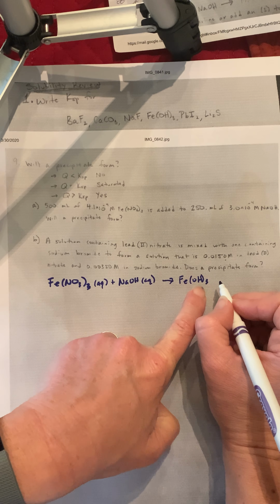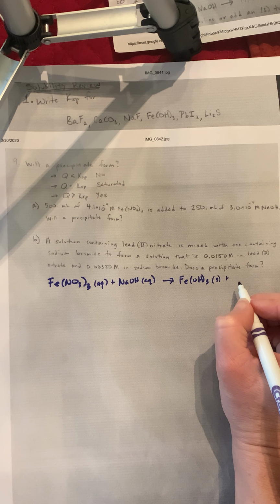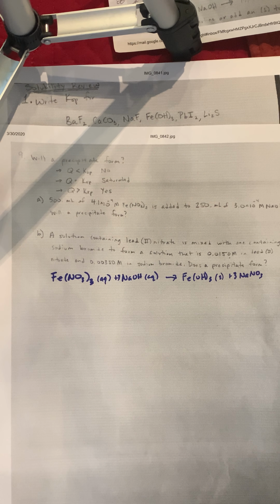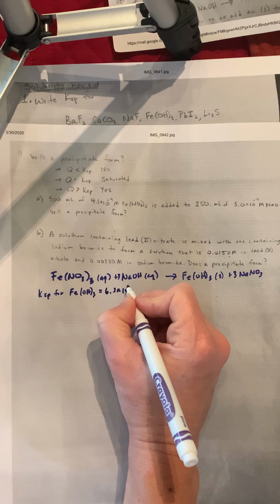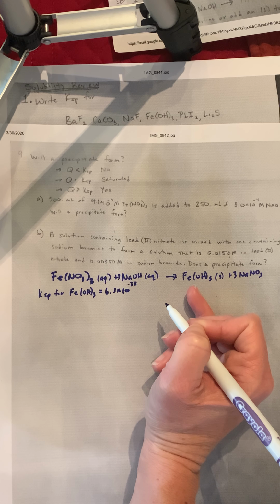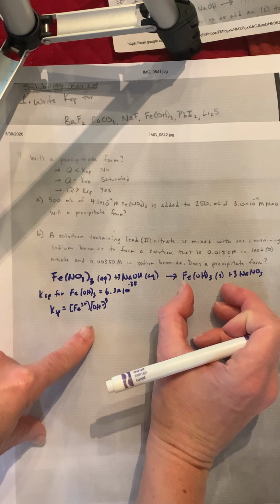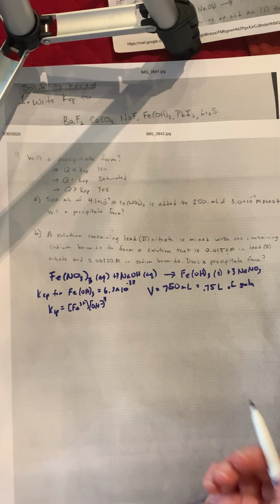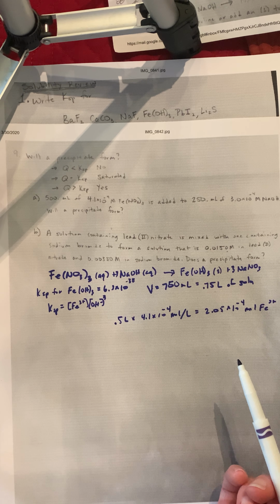Solubility Problems Part 2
Numbers 7-9, Ksp, Q, precipitation reactions